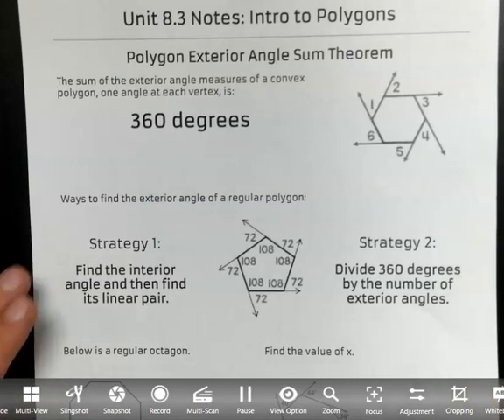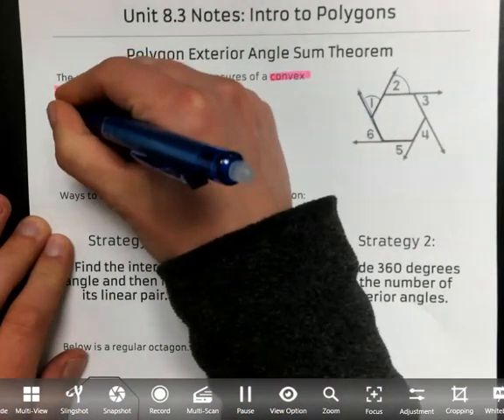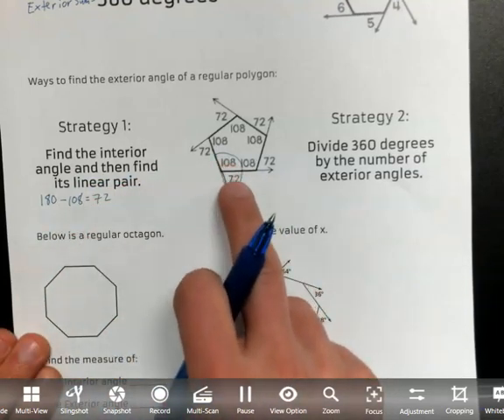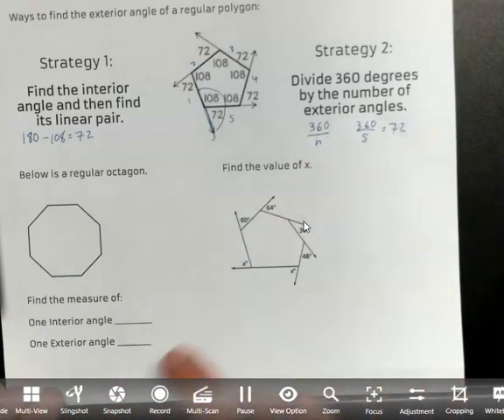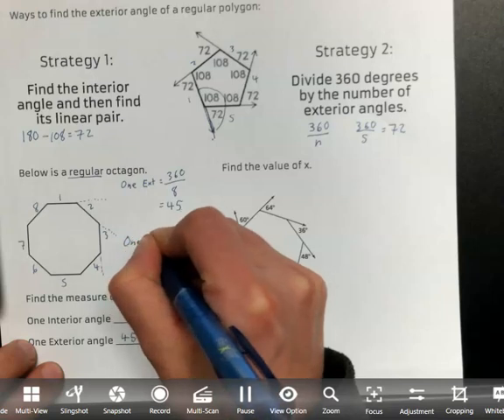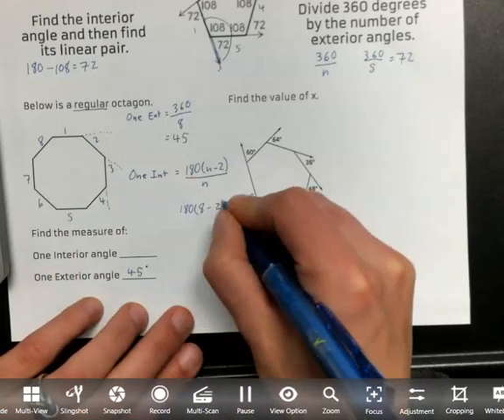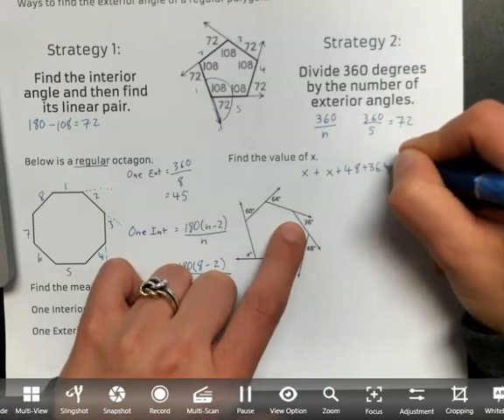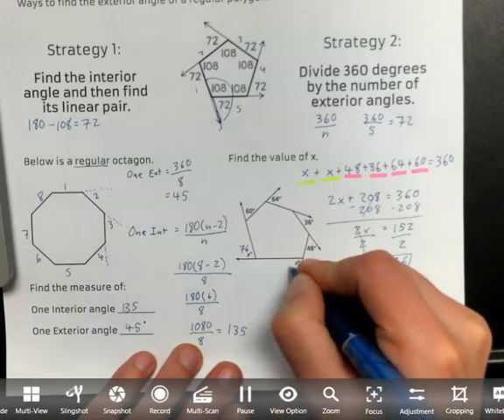8.3 Exterior Angles and One Interior Angle